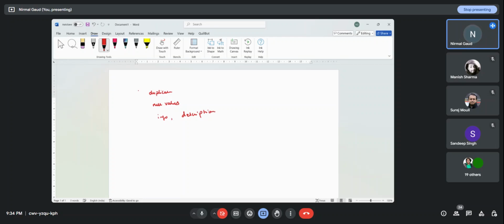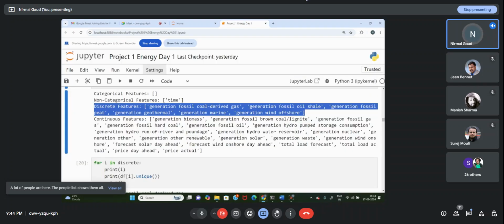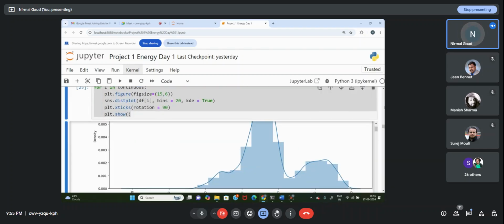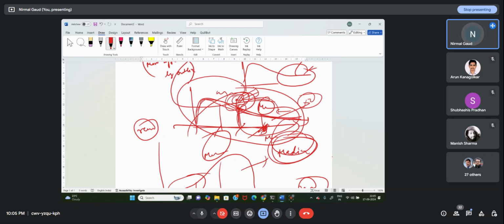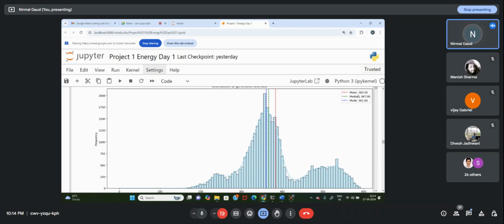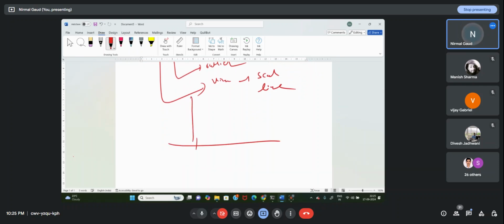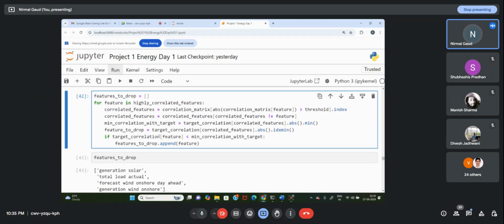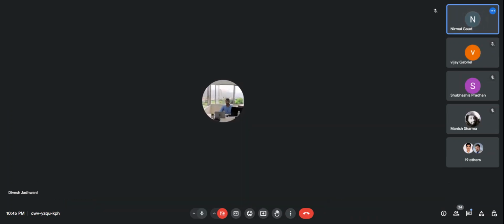Forecasting Renewable and Non-renewable Energy Generation - Part 2